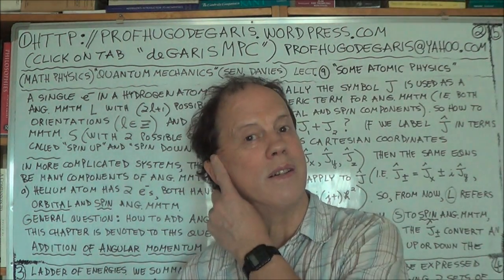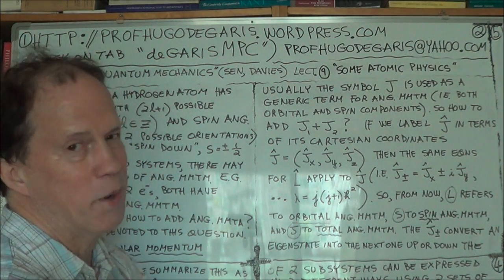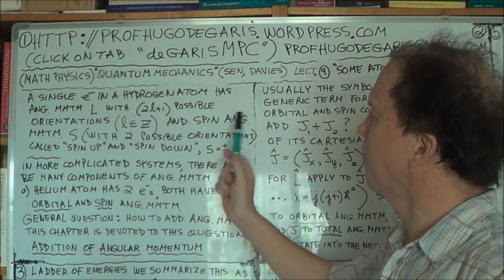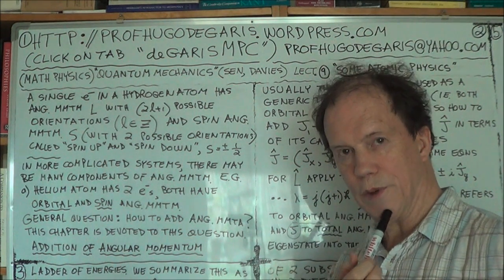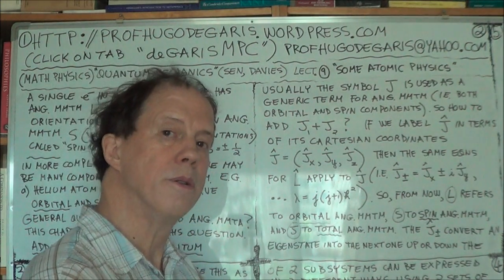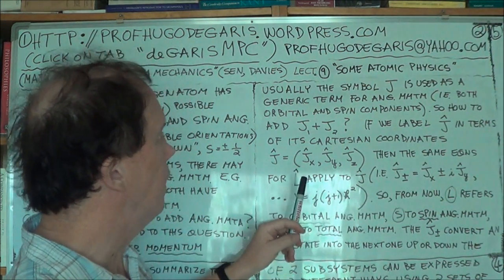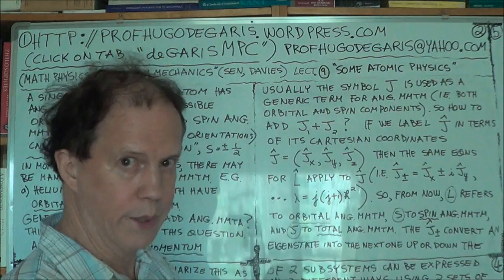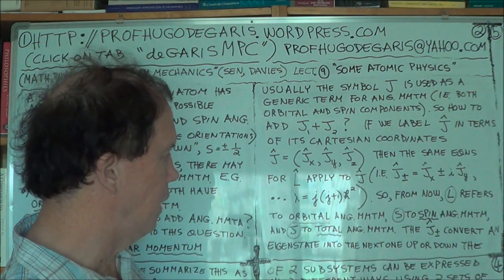deGarisMPC QM9a 1of1 Sen,Davies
Quantum Mechanics (Sen, Davies) Lect. 9a ("SomeAtomicPhysics"), Part 1 of 1